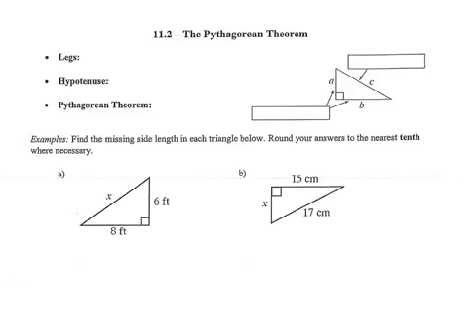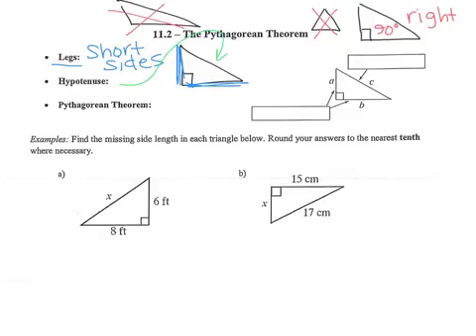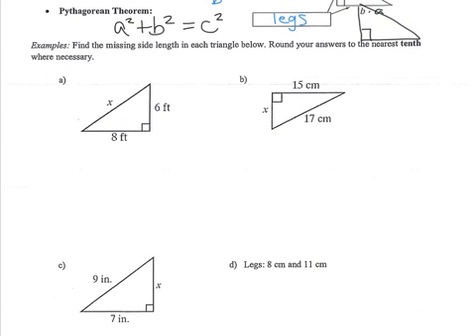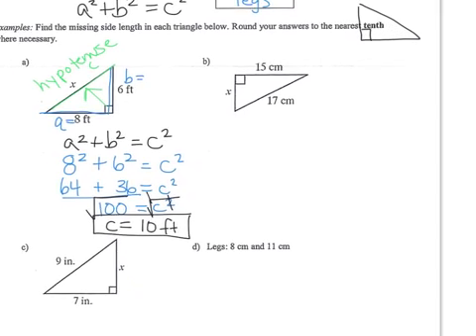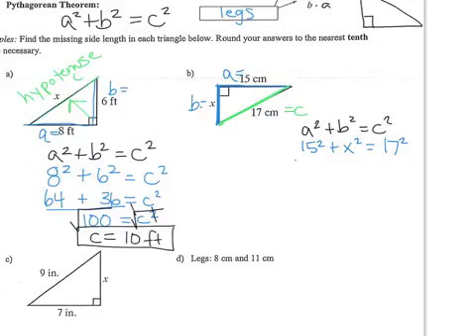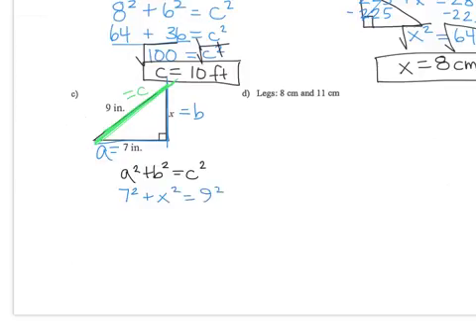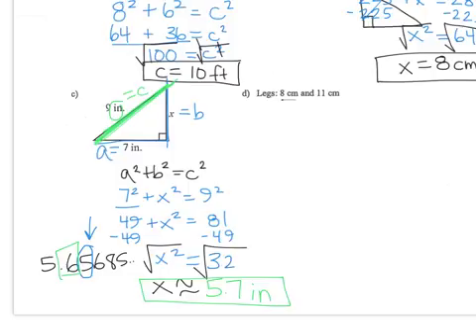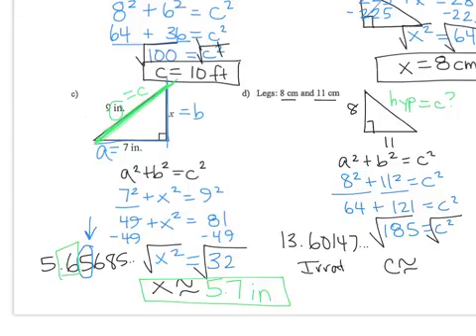Explanation to PreAlgebra 11.2